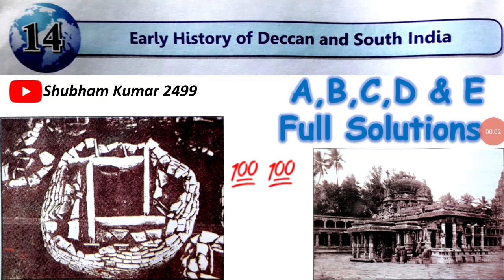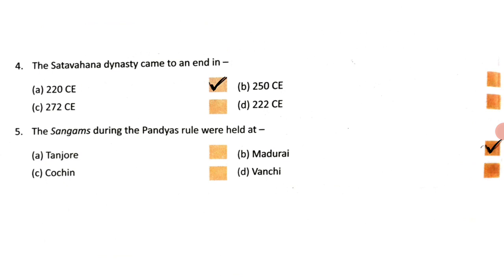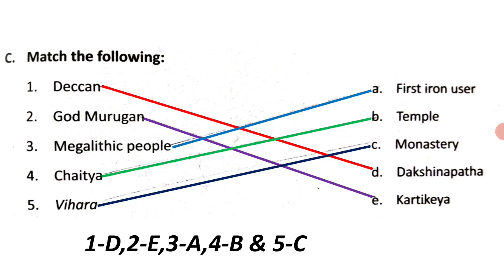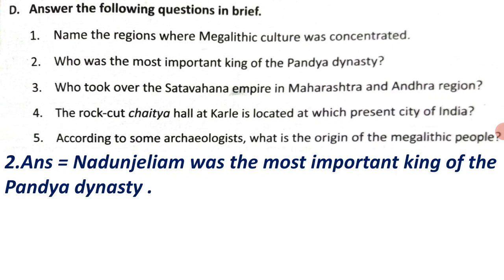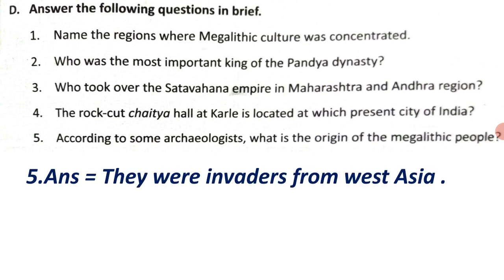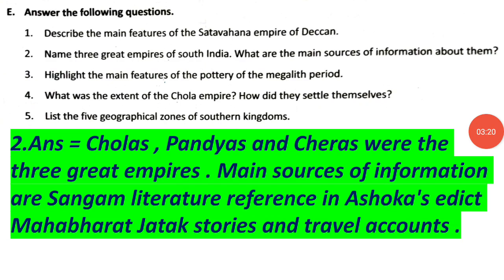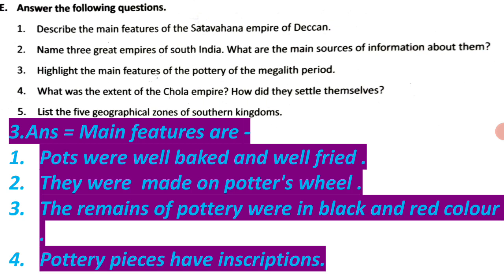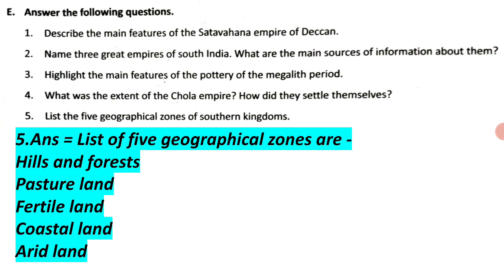Early history of Deccan and South India | Dav class 6 SST chapter 14 Question Answers | A,B,C,D & E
Hello 👋 friends I am Shubham from Deoghar, Jharkhand .
●📒Subjects like Science🔭🚀 🔬, Sst, Hindi, English , Sanskrit💯💯 and computer 💻 are available on this channel. 📚

● Understand Full chapter and learn all the question answers easily 💯💯💯